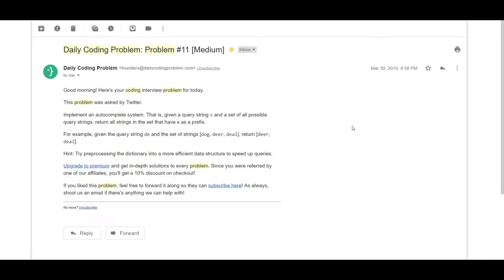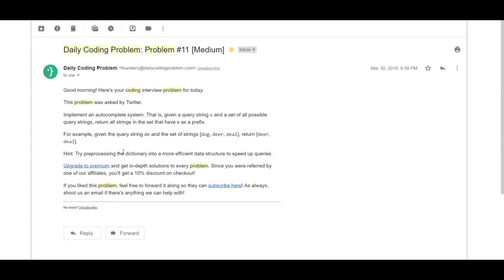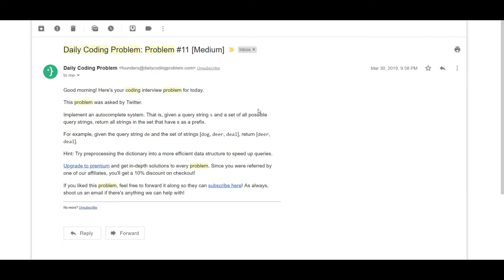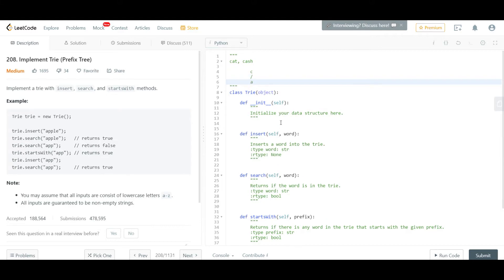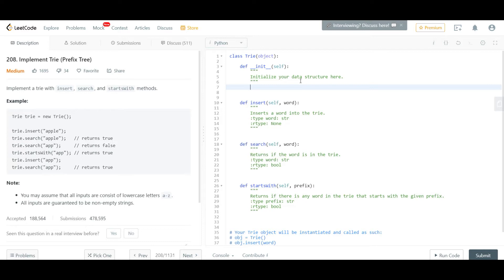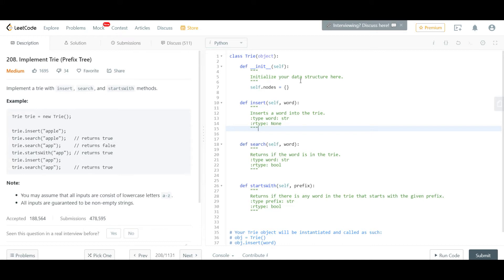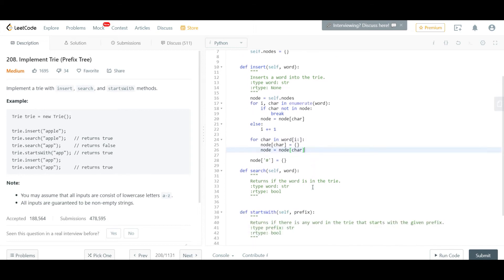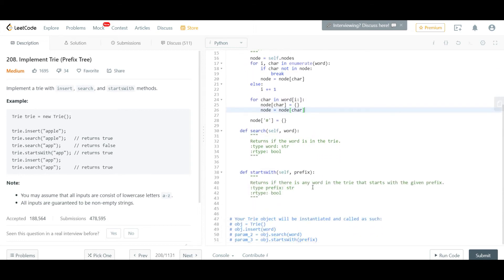Daily Coding Problem - Problem 11 (Implement autocomplete)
Daily Coding Problem - Problem 11 (Implement autocomplete  / Prefix Tree / Trie) - Python Solution